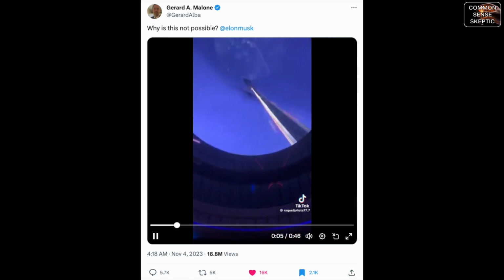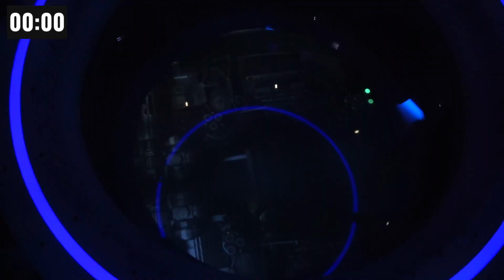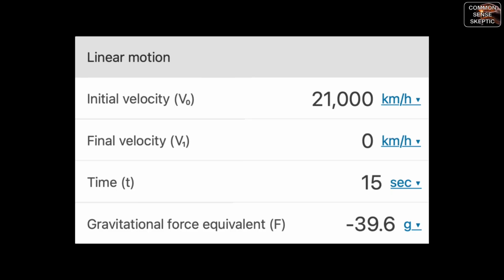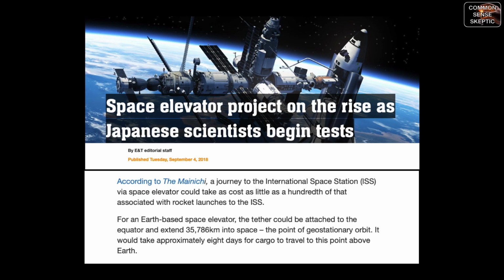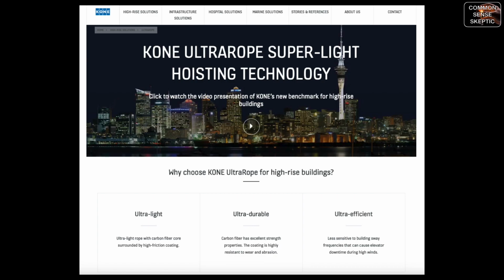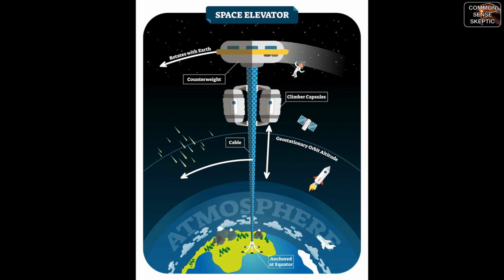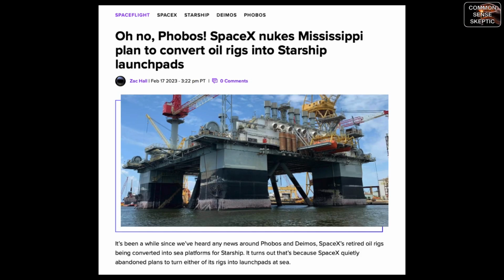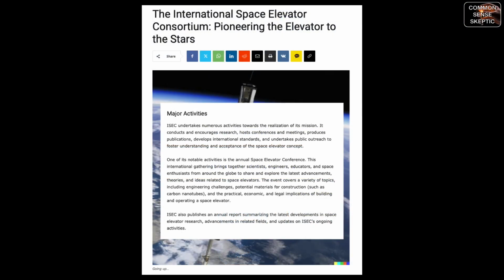DEBUNKING L.E.O. SPACE ELEVATORS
A video viewed by millions of people on Twitter stirred up quite a lot of debate, so we decided to dissect, and came away with a couple surprises.

Come see what we discovered!